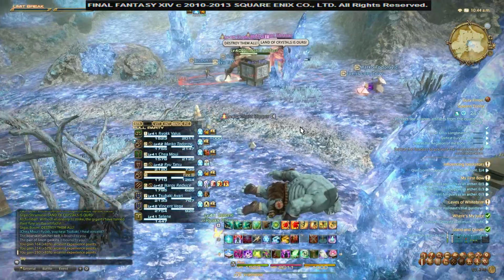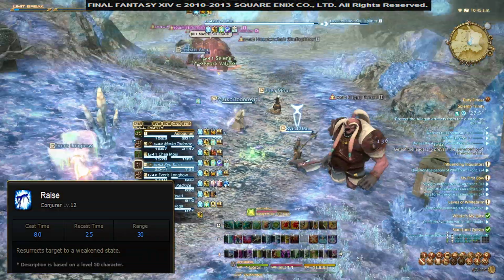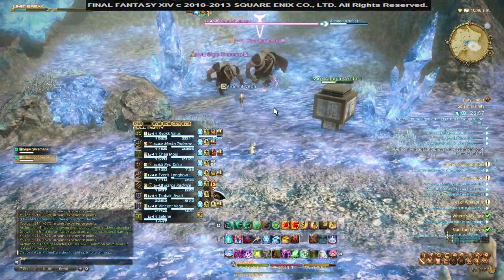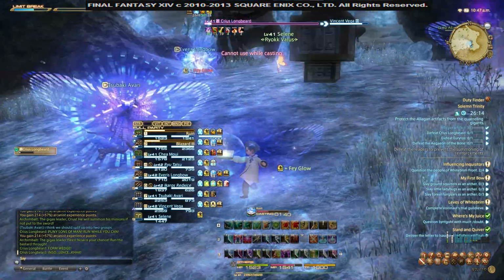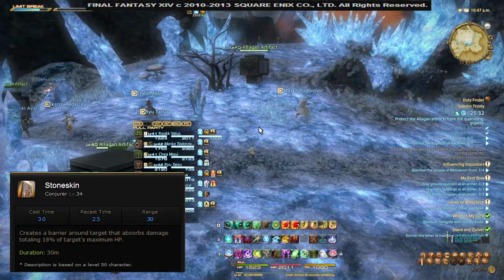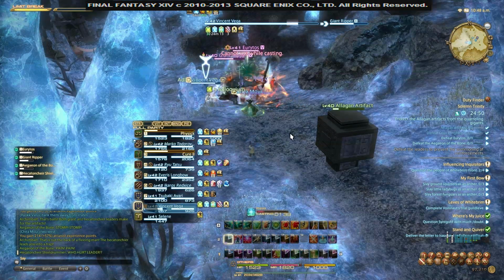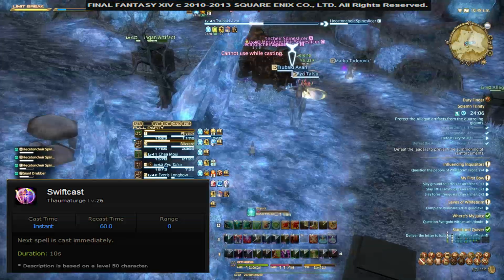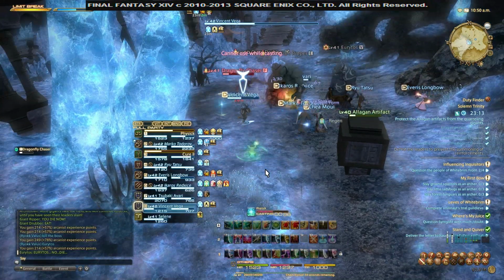FFXIV: A Realm Reborn - Review of the Scholar Cross Class Abilities (gameplay)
Hi guys,

In this video I go through the cross class abilities that are available to the Scholar job in Final Fantasy XIV: A Realm Reborn. These are the selection of abilities you can take from the Conjurer class and Thaumaturge class.

Included is gameplay of my scholar healing one of the guildhests at level 40 with the abilities in there as an overview.